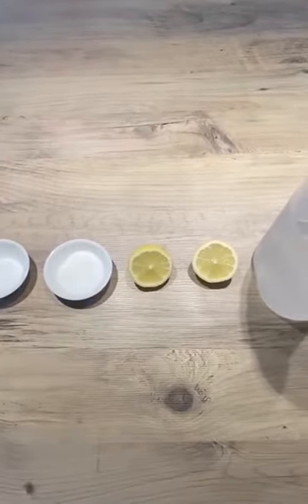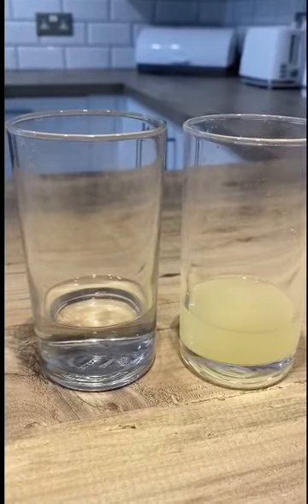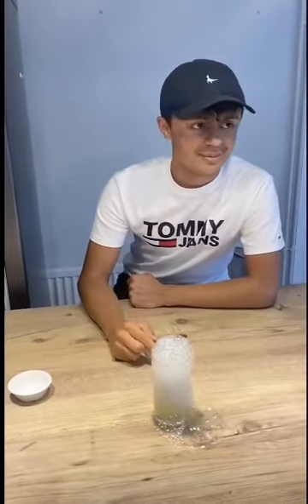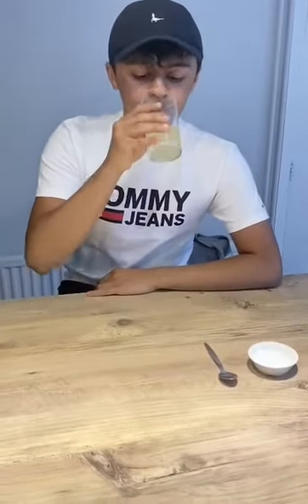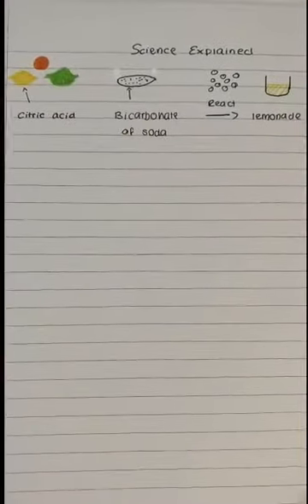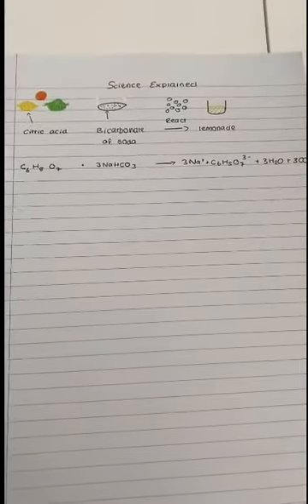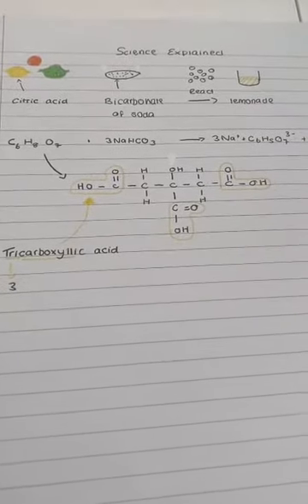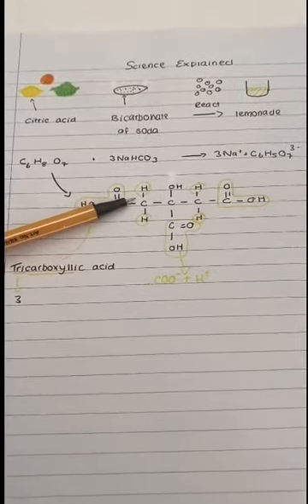Lemonade at home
Our student Harvey making lemonade at home with just a few ingredients.